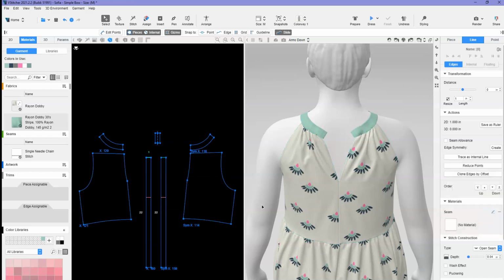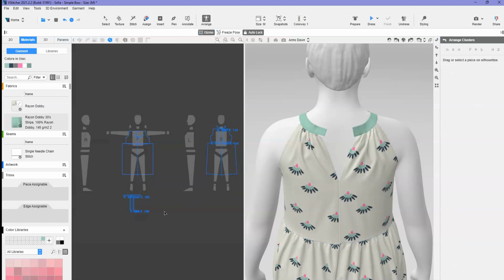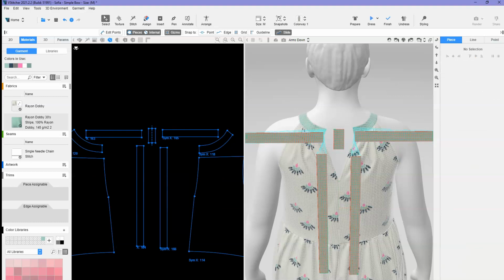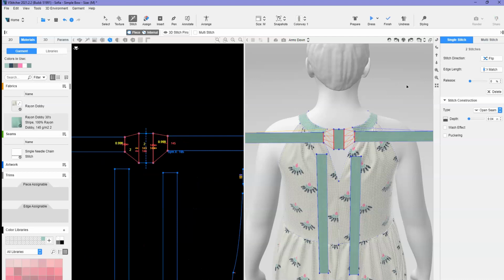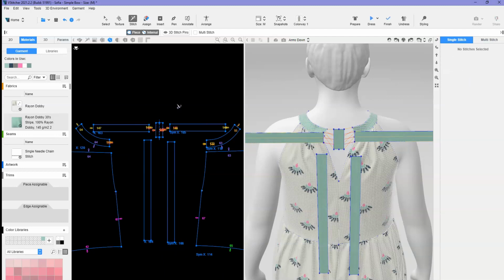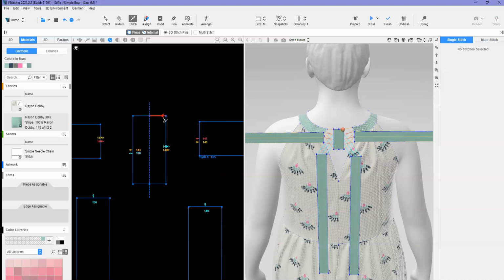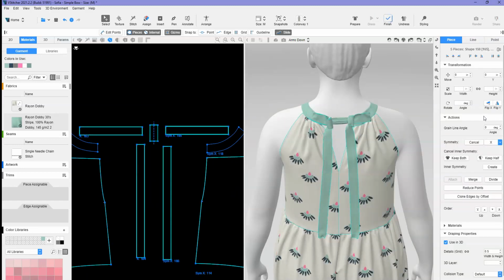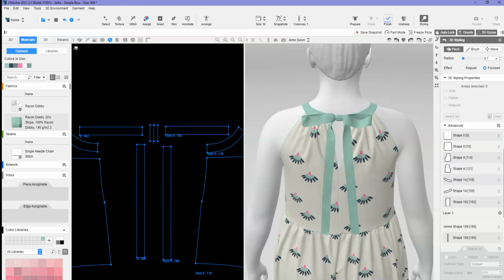Browzwear Help Center Tutorial: Creating a Simple Bow in VStitcher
In this video, we'll walk you through how to create a bow using a tie pattern, demonstrating how to create a pattern piece for the knot and loops, and how to arrange the pieces using a grid. Then, we'll use a stitch tool to stitch the pieces together and attach the bow to a garment. We'll also provide tips for matching edge lengths and dressing the bow once it's complete.